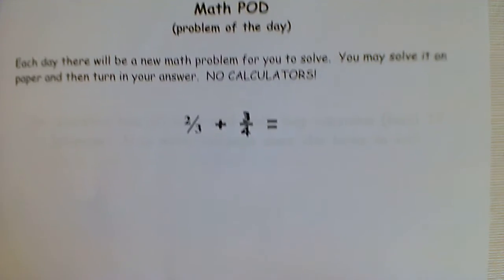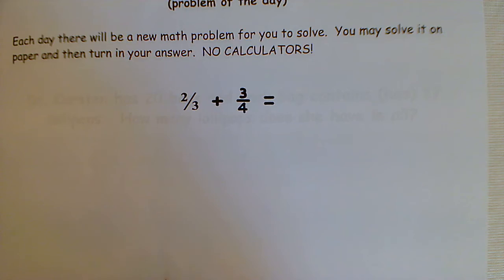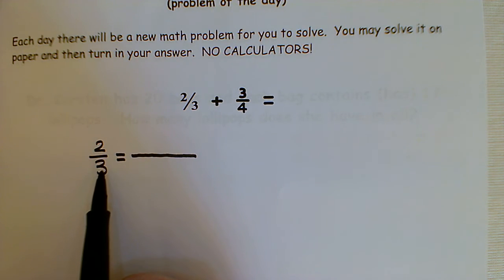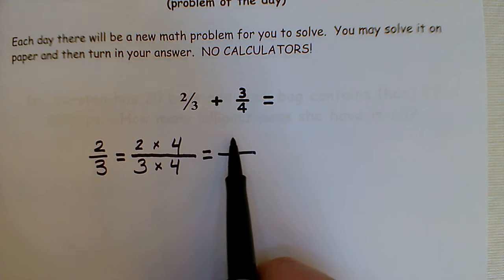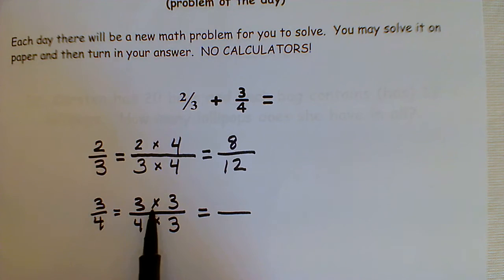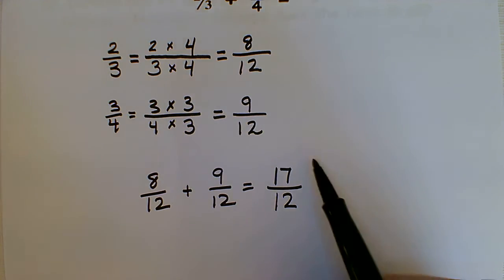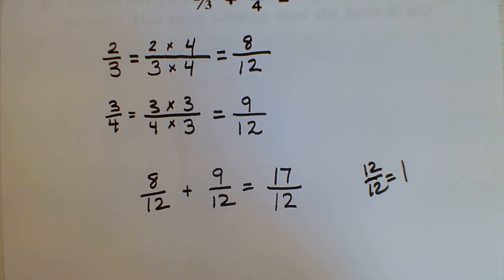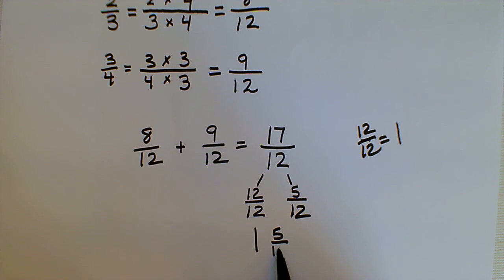Dr. C explains the May 5 POD: Adding fractions with unrelated denominators 2/3 + 3/4